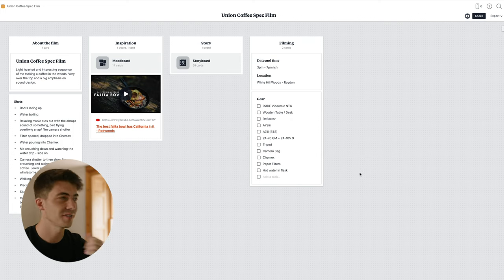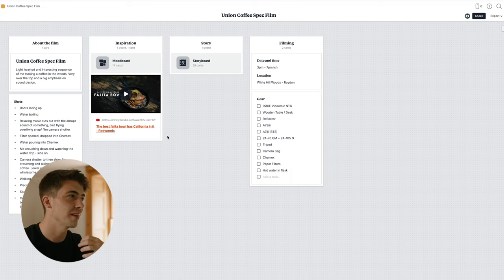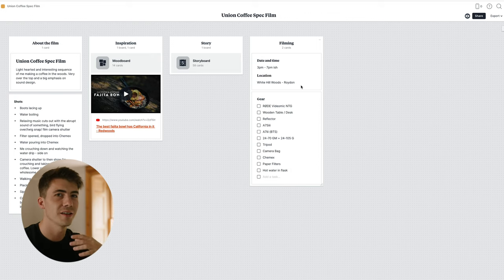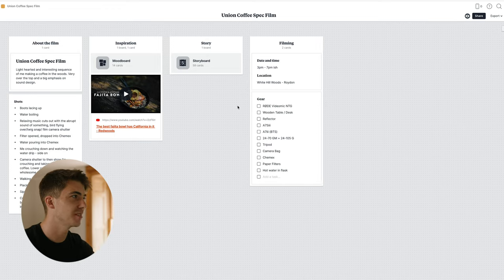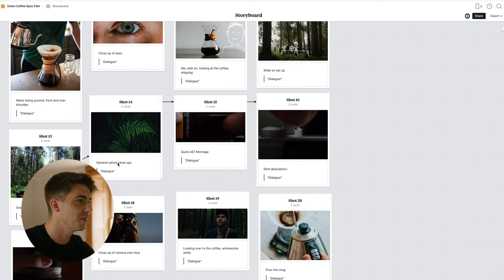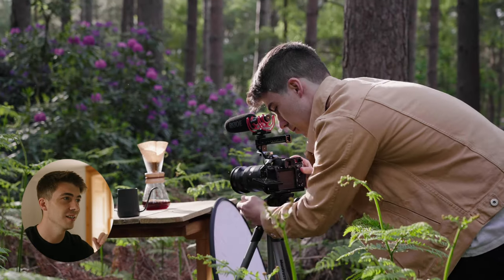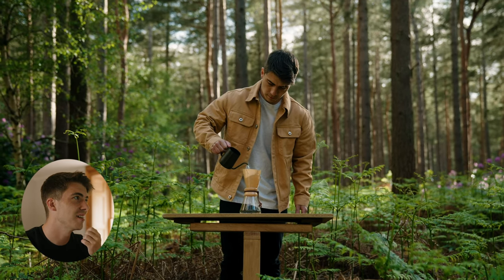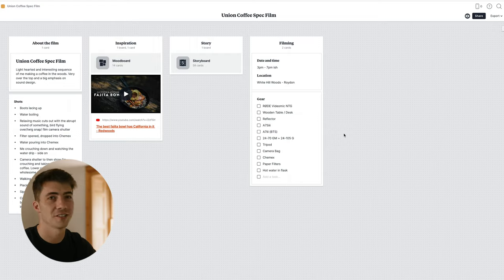How I Created This Coffee Commercial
My Main Camera
Main Lens
My Favourite Prime Lens
Mist Filter
My ND Filter
Shotgun Microphone
My Voiceover Microphone
My Photography Camera
Reliable SSD

Pre-production software: Milanote